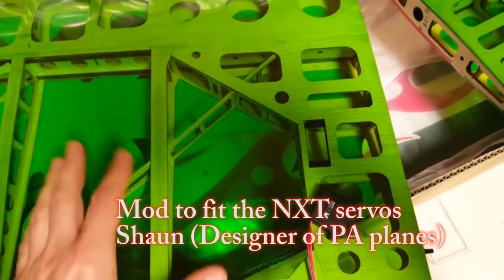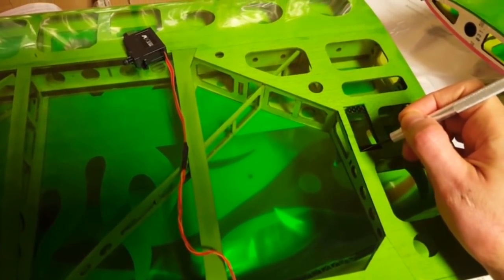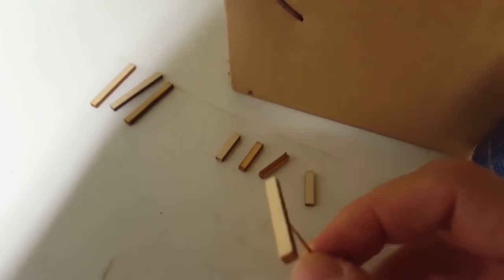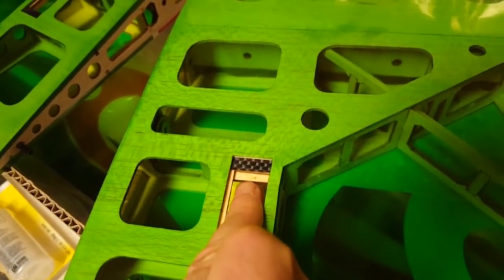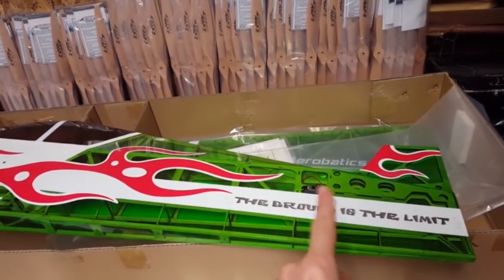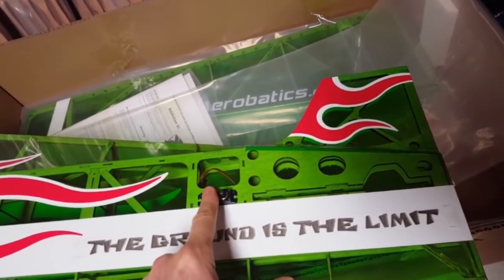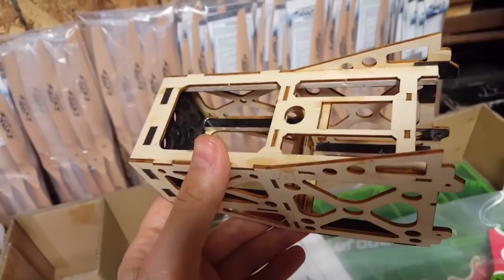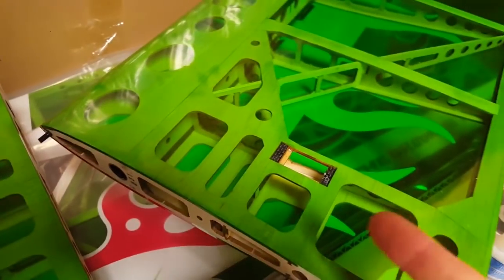Mod to fit the NXT servos by Shaun (Designer of PA planes)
PA recently upgraded the servos that are included with the iPAs packages with better performance in mind. The NXT High Voltage servos are far superior to the Hitec servos that were previously supplied with the models. They are effectively improving the plane performance and as such we felt that its not a good idea to hold on the upgrade of the servos in the iPAs package just because of the servo bays of the models that were just produced was already cut for Hitec. Instead we supply the model with spacers that allow the user to modify the servo bay to fit the NXT servos.

In this video Shaun Vanunu, Designer of PA models is showing how these spacers should be installed